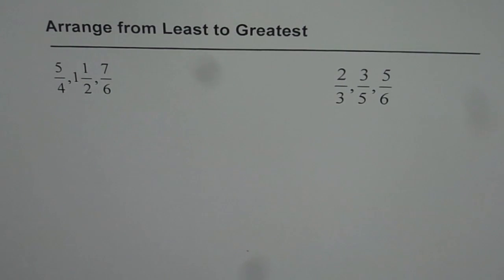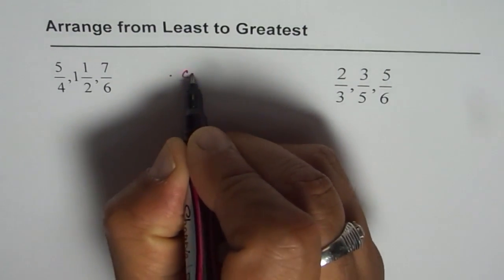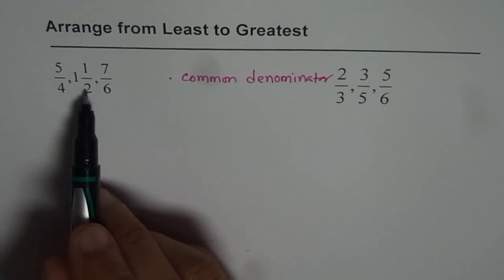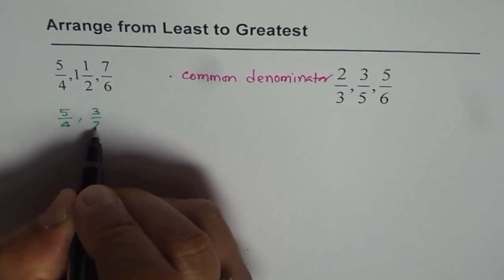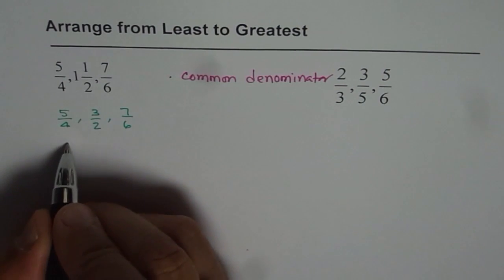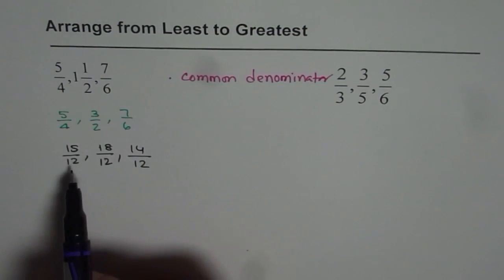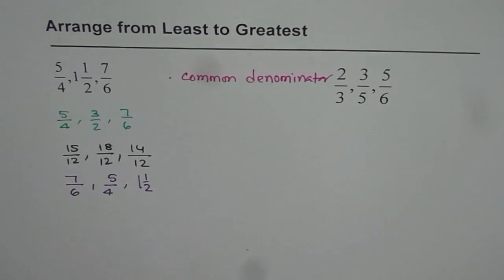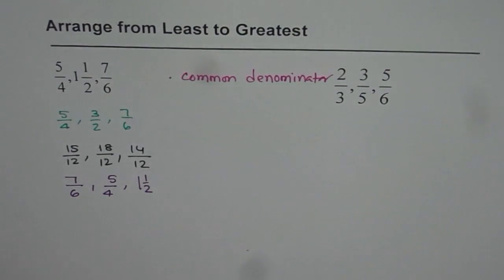09 Arrange Fractions in Ascending Order